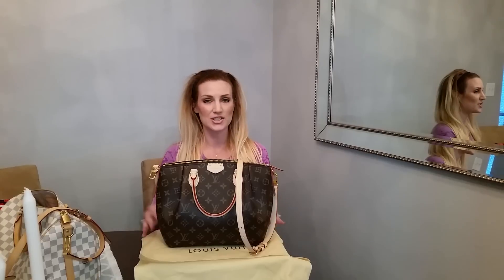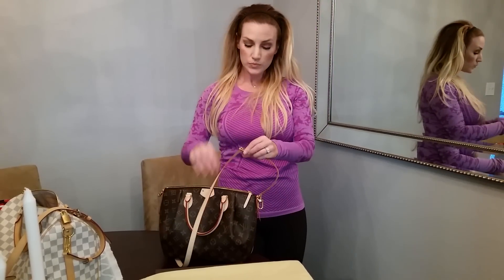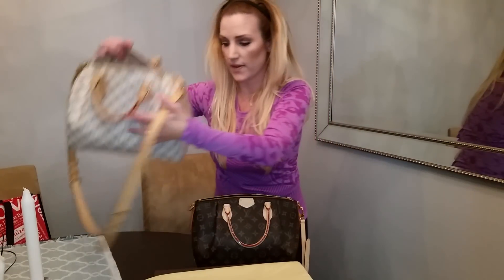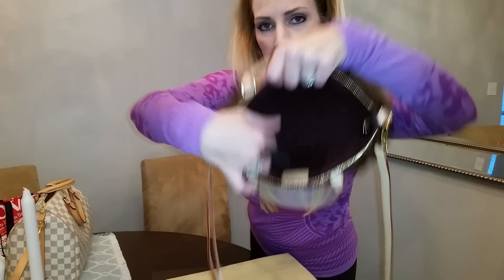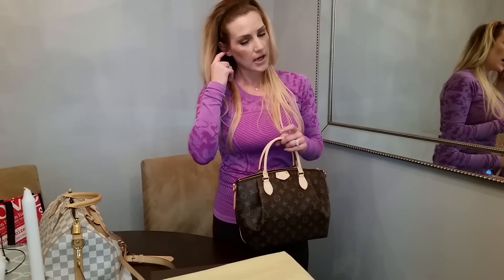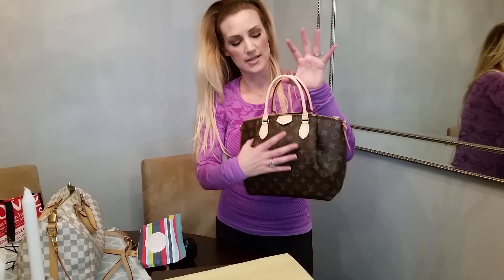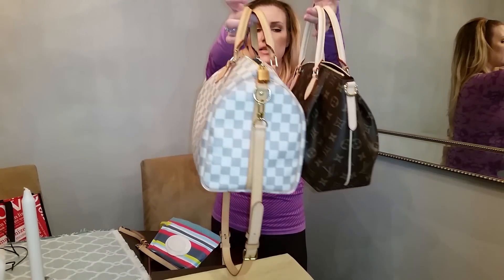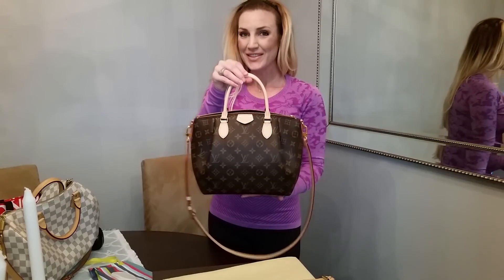Louis Vuitton Turenne PM vs Speedy 30 Bandouliere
Showing the difference in size and storage ability between the Turenne PM and Speedy Bandouliere **Update** I did determine that the Turenne was too small for a daily bag and no longer own it. I will pick up smaller purses later in life when I do not have small children :)